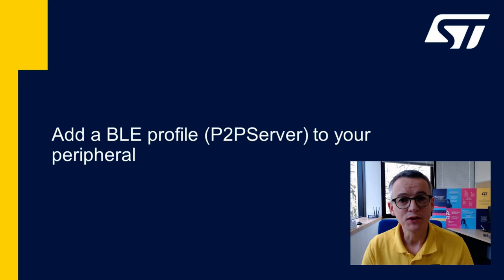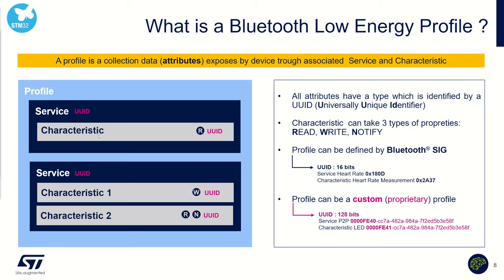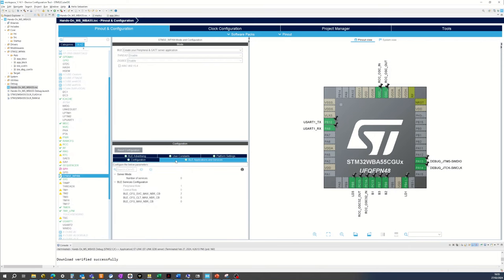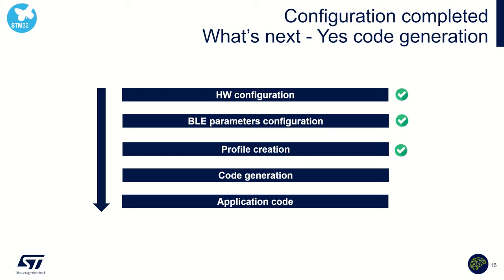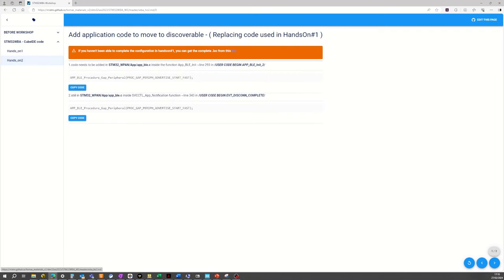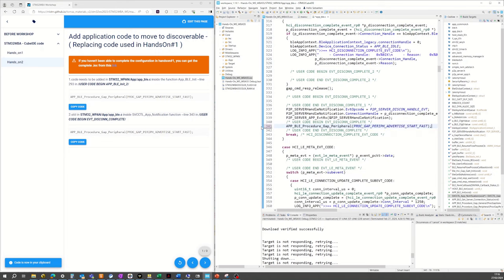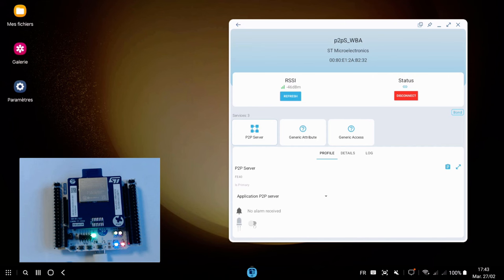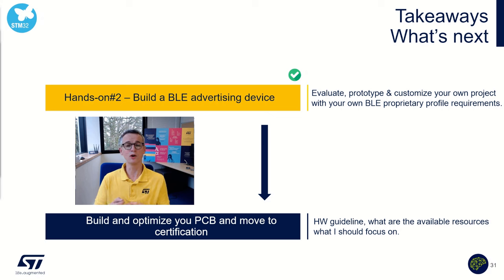STM32WBA5x workshop - 5- Add a BLE profile (P2PServer) to your peripheral